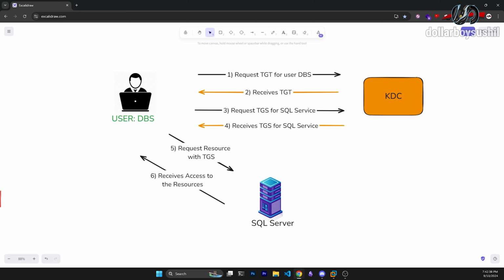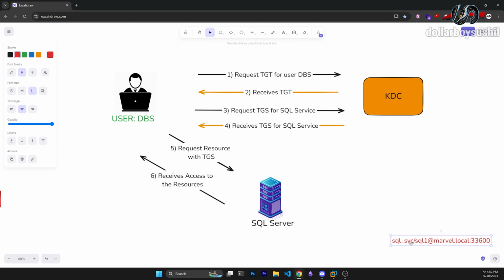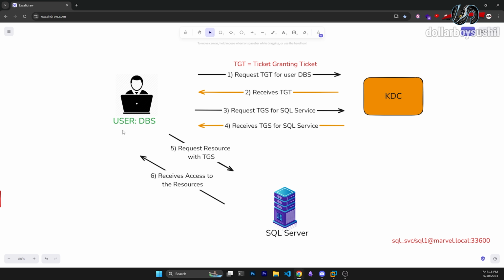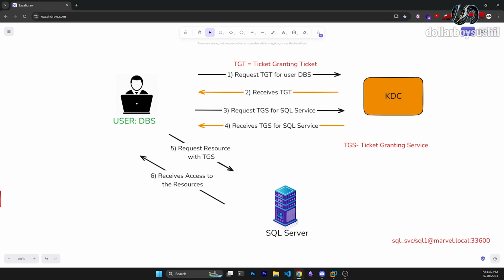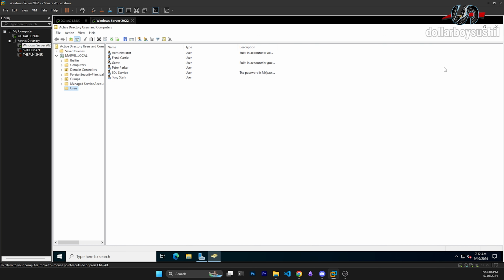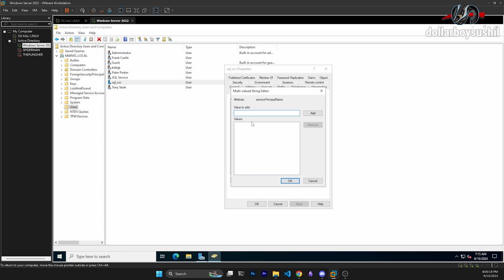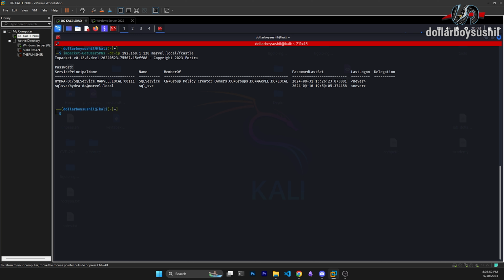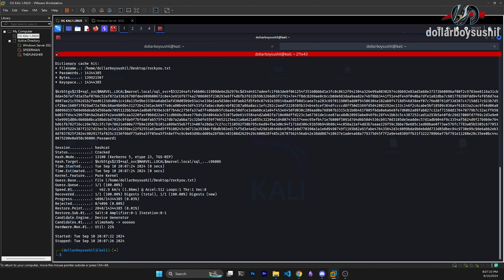Active Directory Attacks #3 Kerberoasting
Previous Video on Active Directory Attack series